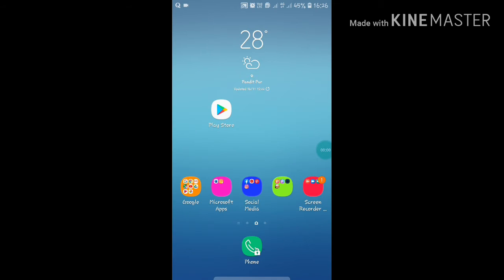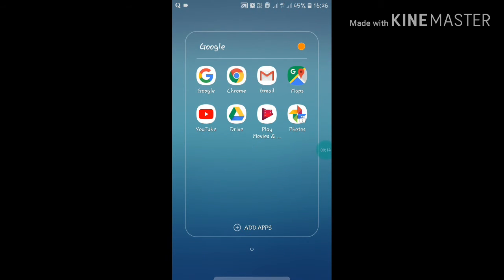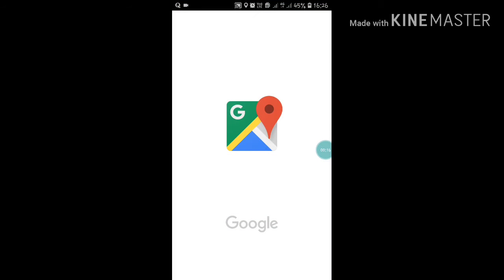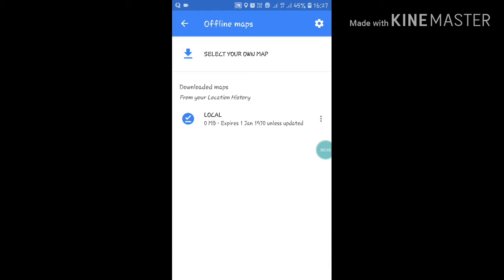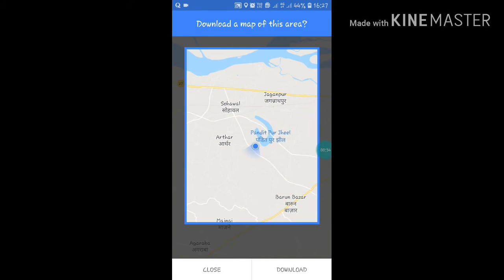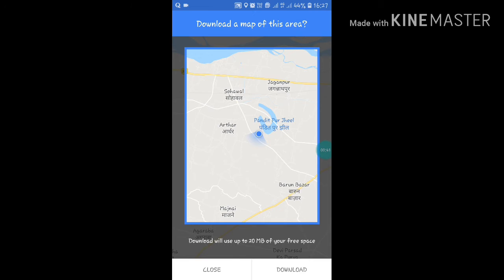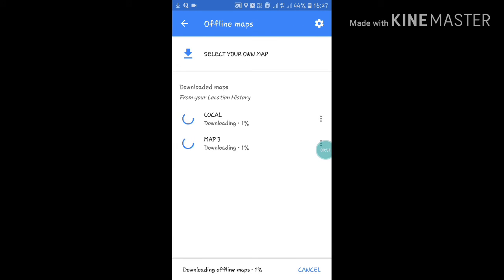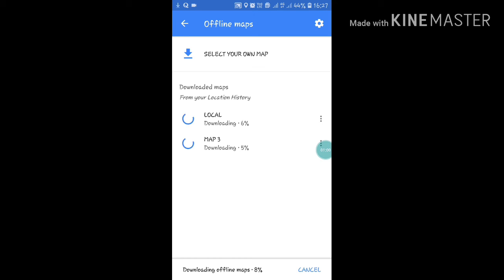How to Navigate Offline On Google Maps| Android & iOS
for the best apps and Games for Android & iOS.
Hi friends, do you want to use Google maps offline? Here in this video you'll learn how to use Google maps offline. You can navigate google maps offline or without using internet connection. So if you want to download Google maps' any particular location, follow the instruction given in the video and you can easily use google maps offline. If you want to navigate without internet or offline, just download the google maps offline and use it.
Navigate offline on Google maps.